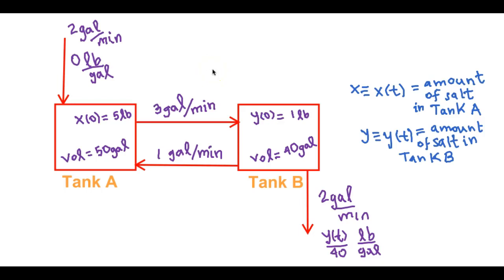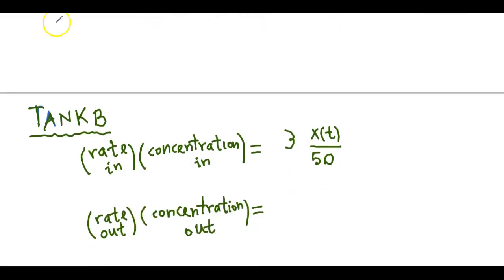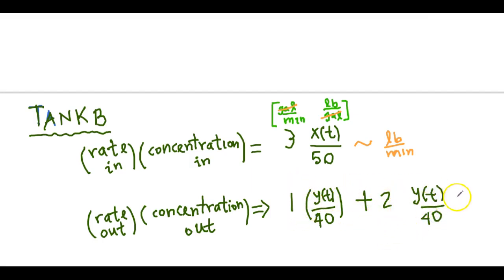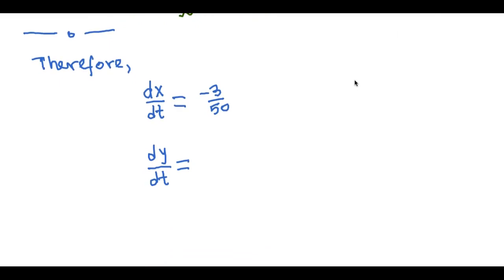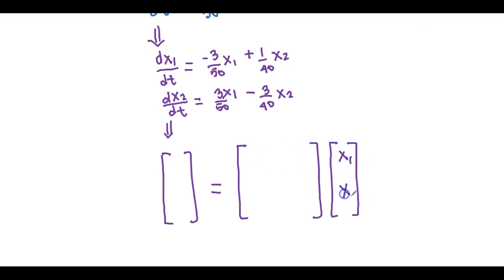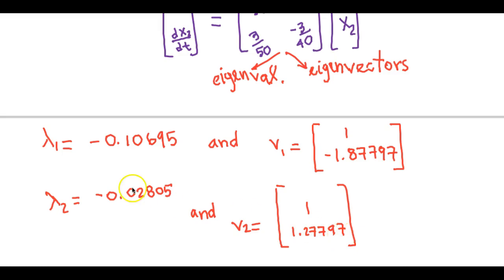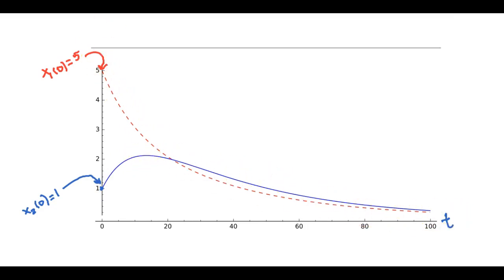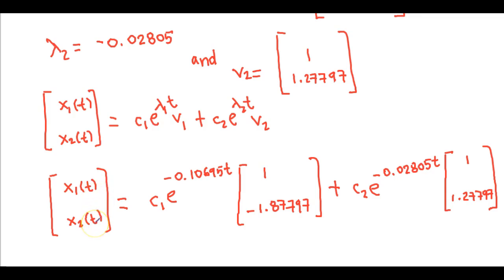MATH 2120 Mixing in Two Compartments Part 2